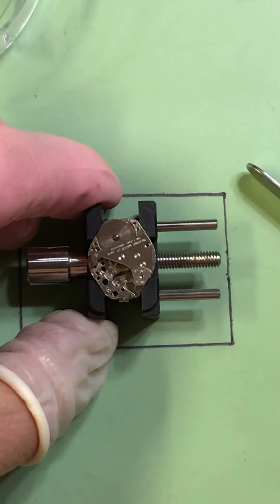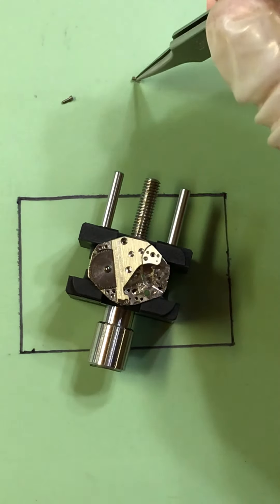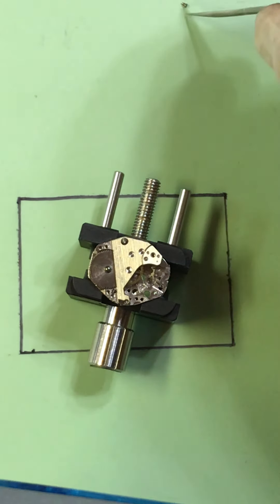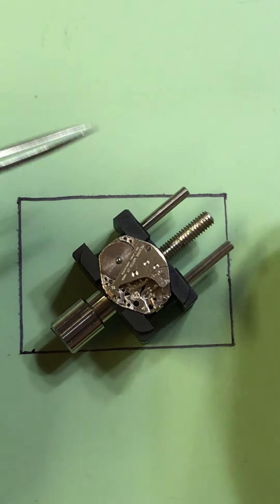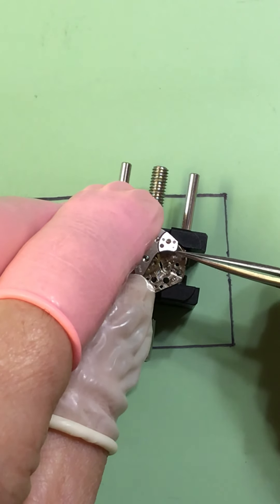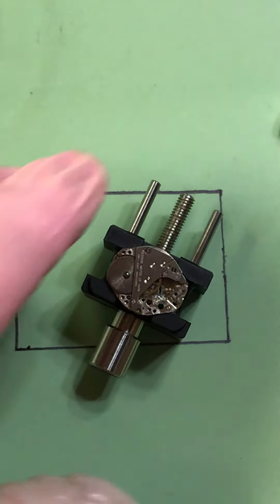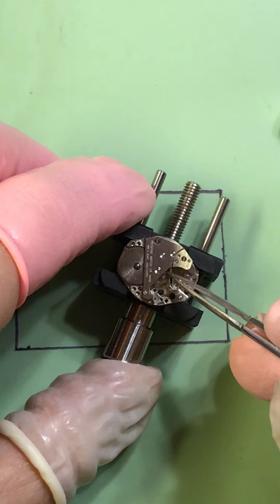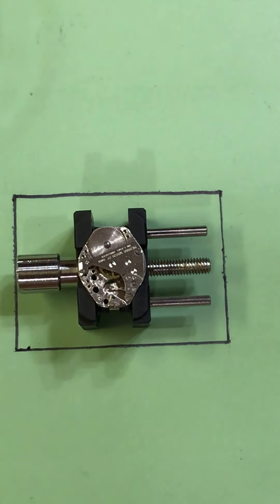Ginny’s Mom’s Medana train wheel and barrel bridge install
Mistake with pallet and pallet bridge